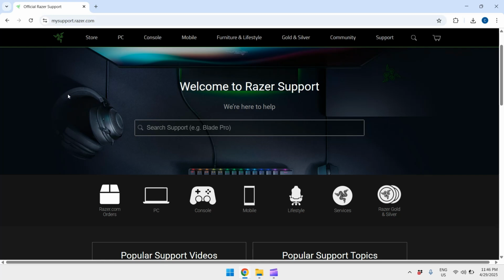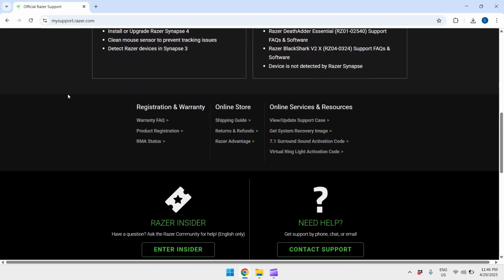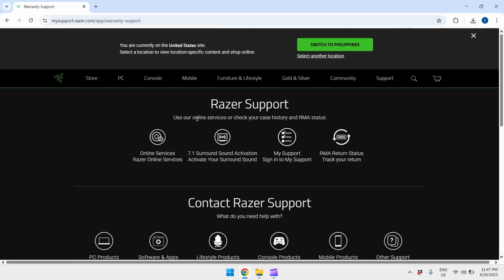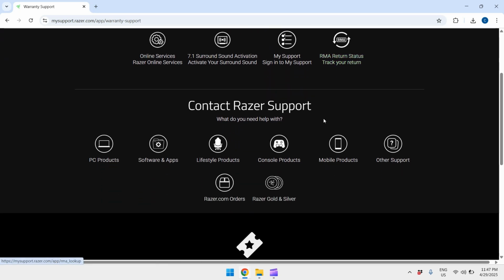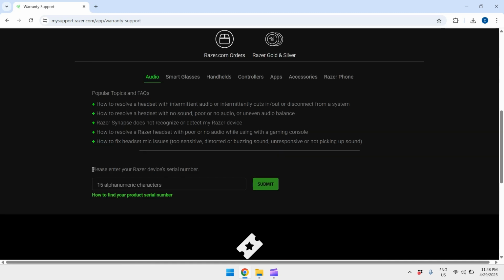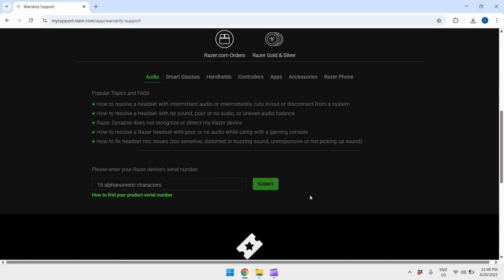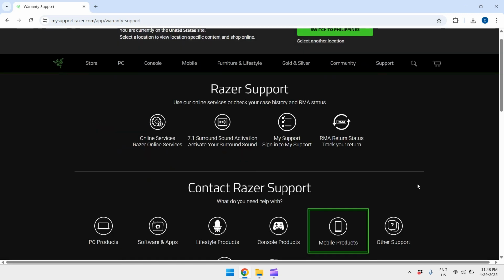How To Contact Razer Customer Support 2025 (UPDATED METHOD)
Need help with your Razer product or account? In this quick and easy tutorial, I’ll show you how to contact Razer customer support through different methods including live chat, support tickets, and social media.

✅ In this video, you’ll learn:

How to access the Razer support portal
How to start a live chat with Razer support
How to submit a support ticket
How to track your support request